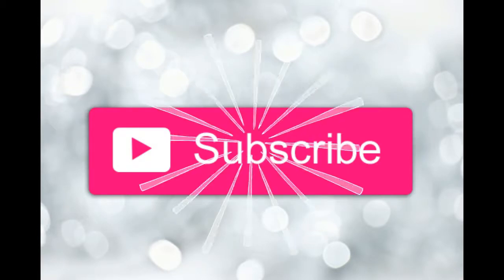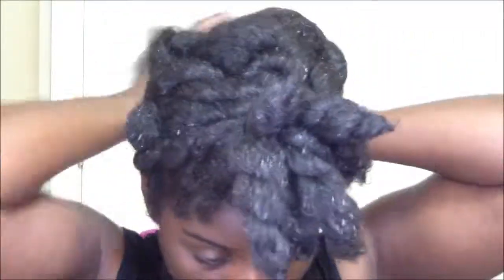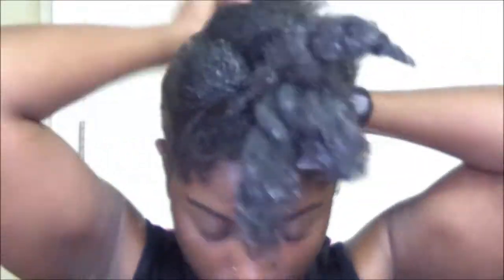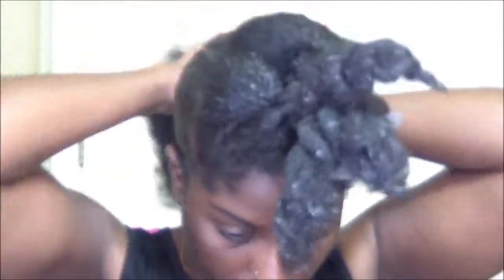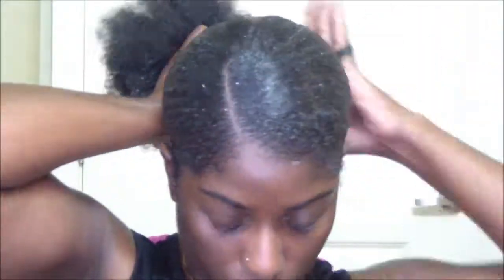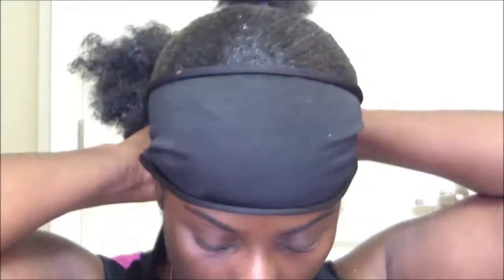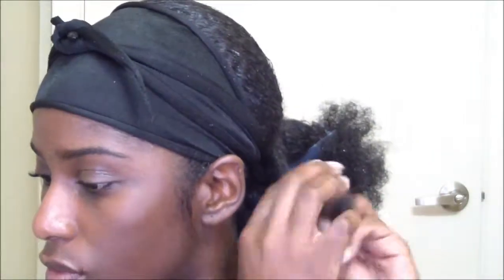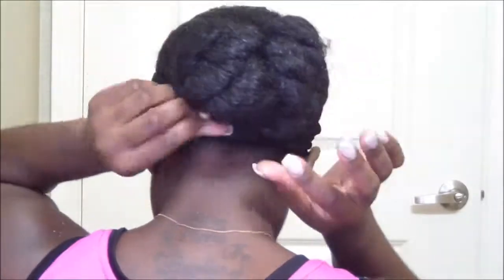DRAYA MICHELE INSPIRED FOIL BUN LOOK | RUTH NANDA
Hey guys i was just having fun trying to recreate Draya Michelle foil bun look i real like her and i thought that look was so different. I know it is not exactly the same but it wasn't mean to be i was just having fun so don't for to share your recreations o this look and tag on Instagram.

WANT FREE MONEY:
Hey! Thought you would enjoy Ibotta (if you don’t already). It’s an easy to use, cash back rewards app.  I use it every time I shop, and thought you would like it too!

Camera: Samsung HMX-Q10
Editing Software: Wondershare Filmora